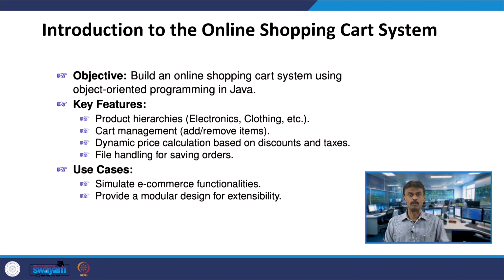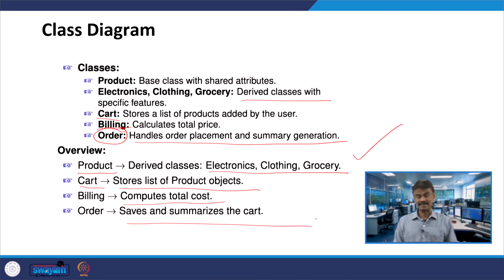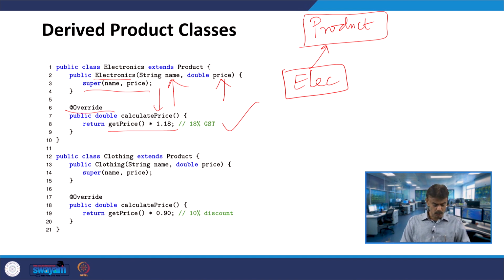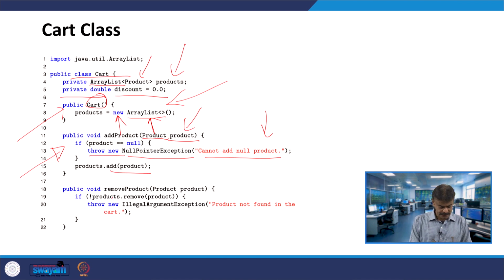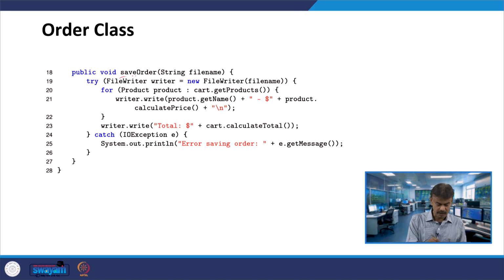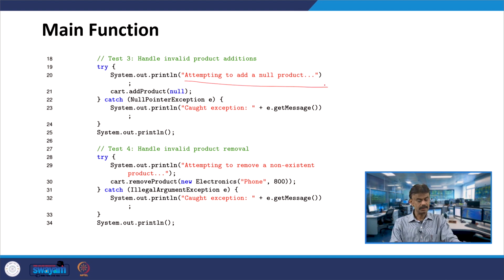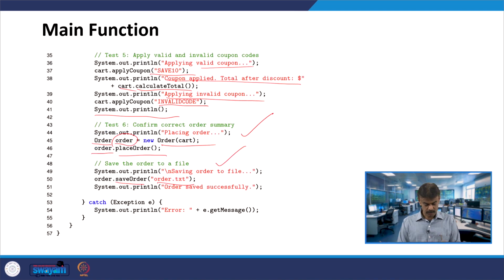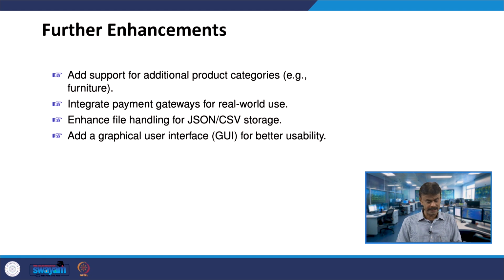Lecture 58: Case Study - Online Shopping Cart Java